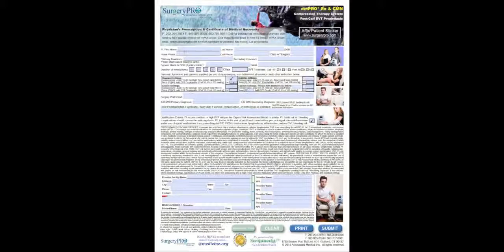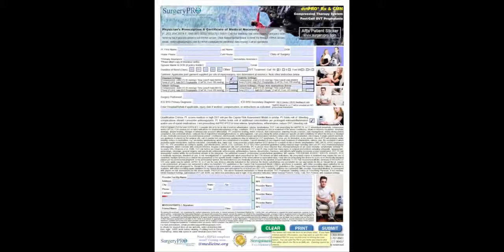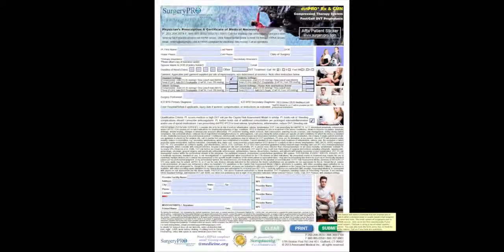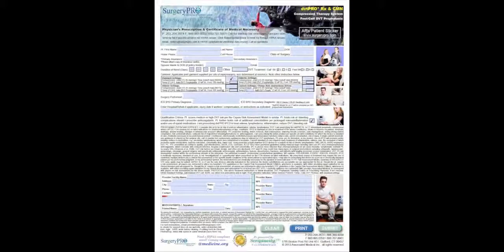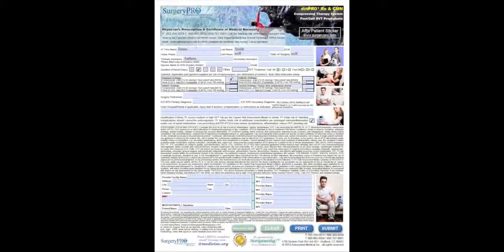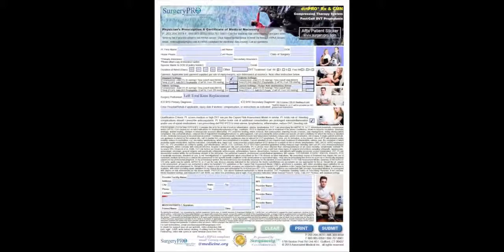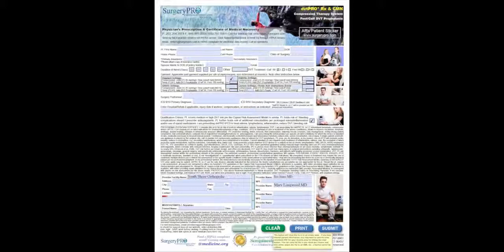Instructions dvtPRO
Instructions for filling out the dvtPRO prescription.